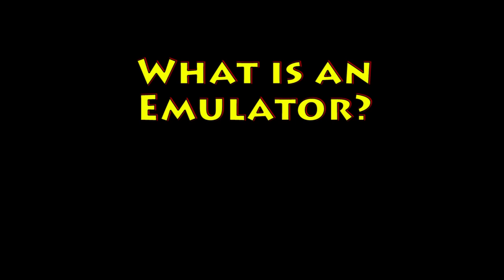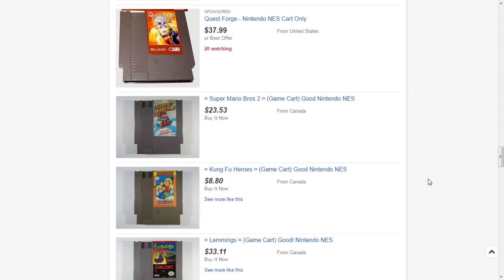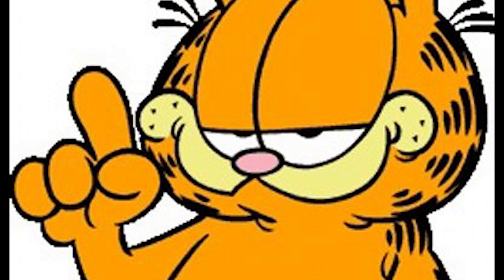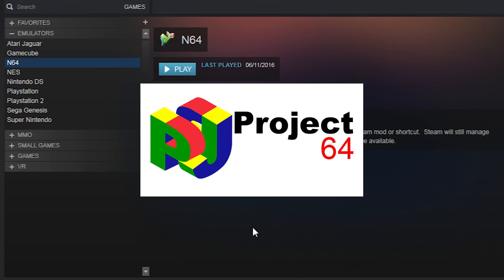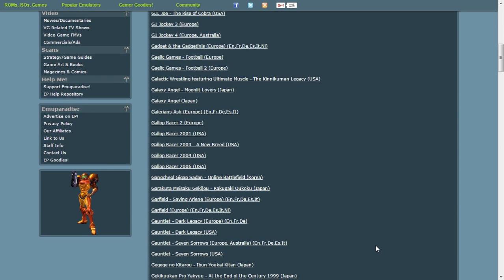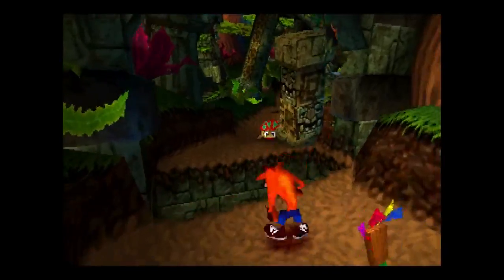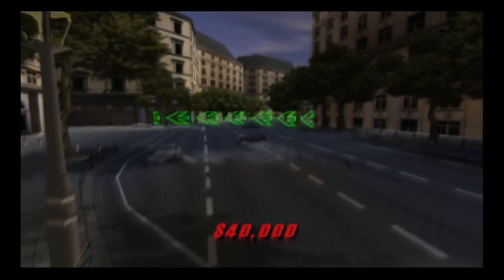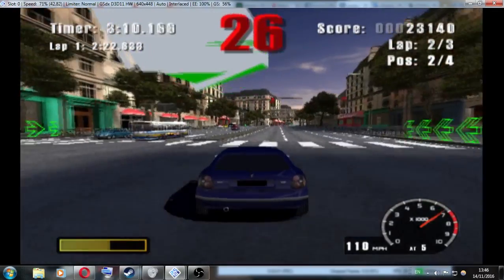An Introduction to Emulators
Explaining the basics about emulators, intended as a basic introduction for those who don't know anything about emulators, but want to start playing.